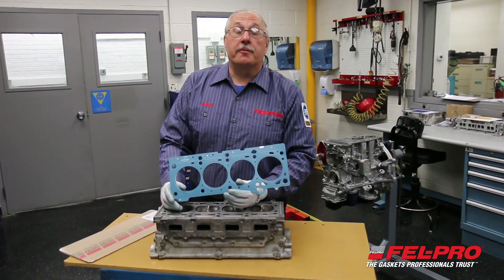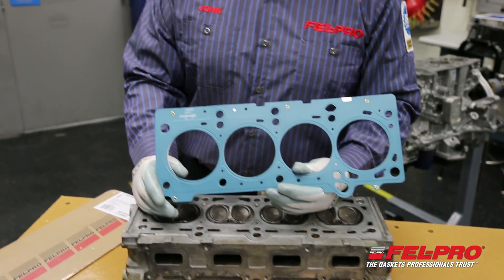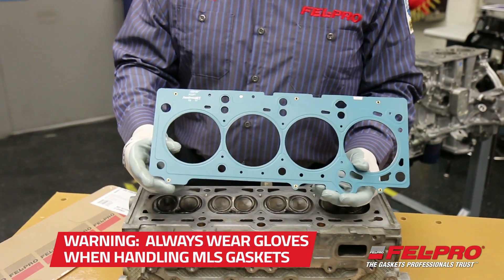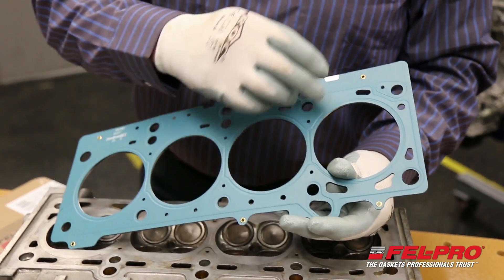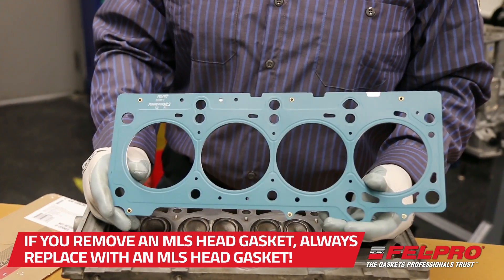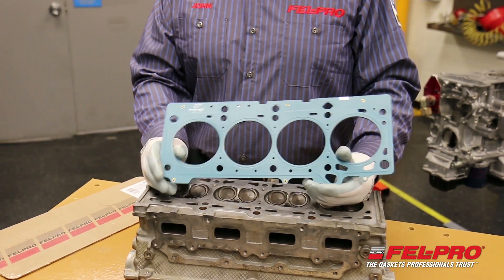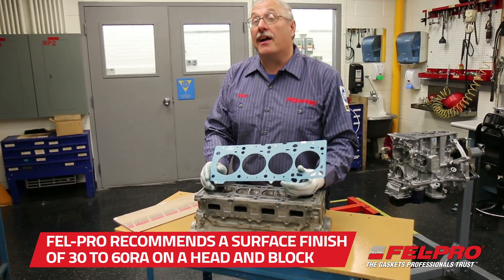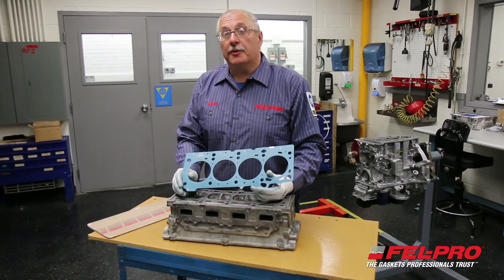Inside Fel-Pro PermaTorque MLS Head Gaskets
One of the most important gaskets in your vehicle, you rely upon the head gasket to prevent coolant or engine oil from leaking into the cylinders. When it's time to replace the head gasket on your vehicle, look to the Fel-Pro PermaTorque® MLS head gasket for a reliable seal. Learn all about this premium gasket in this video featuring Master Technician John Gurnig of the Fel-Pro Field Test Garage.

John points out the design enhancements of the PermaTorque MLS head gasket including the embossed areas that seal oil drainbacks and high-pressure oil ports, the LaserWeld™ stopper layer that seals combustion openings, and a proprietary blue coating. He also stresses the importance of replacing a MLS head gasket with another MLS head gasket. Count on Fel-Pro to help you get your vehicle repair done right. To find the gasket you need to complete your repair, visit Fel-Pro